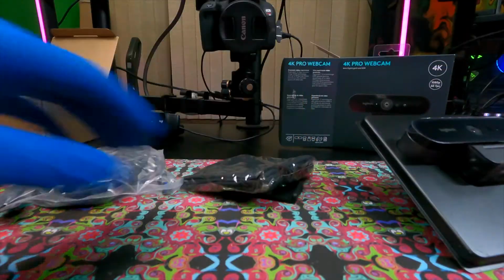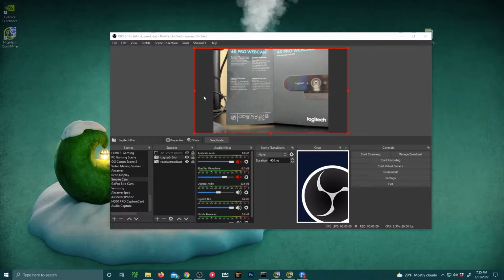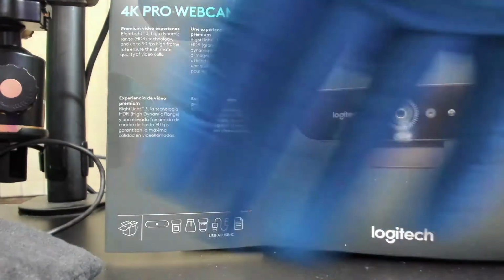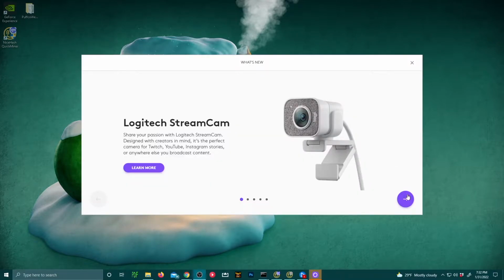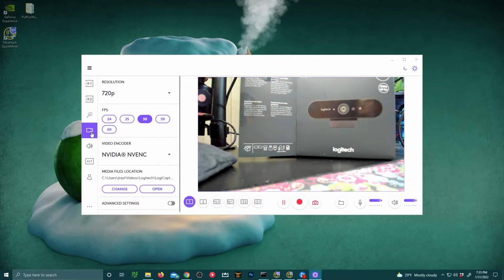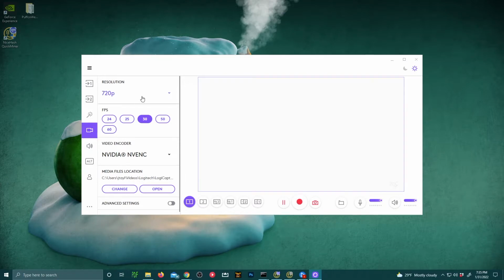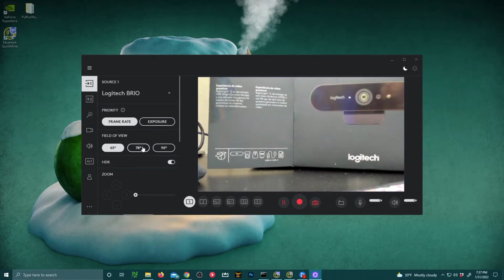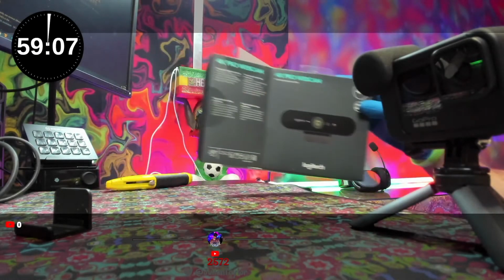Logitech Brio 4k Camera Unboxing & Best Setup Tips Tutorial For OBS with 4K UHD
Logitech Brio 4K Webcam, Ultra 4K HD Video Calling, Noise-Canceling mic, HD Auto Light Correction, Wide Field of View

Join The Community's On Facebook

OG Peak & Pro CCV Whip Attachment is Back! Overview & Function Testing OG & Pro! 1 Terp Test

Puffco Peak Pro Video List